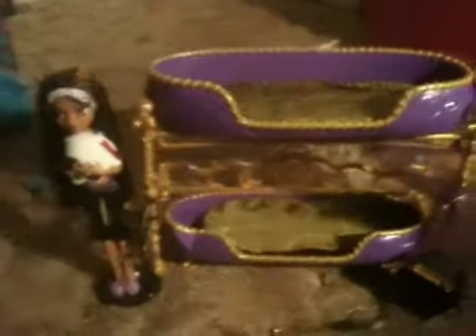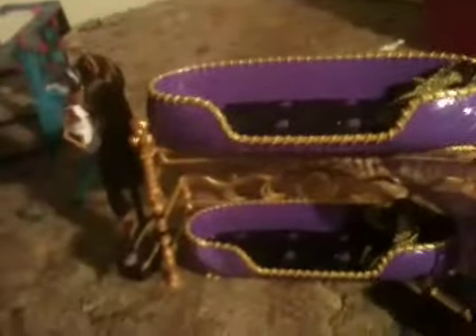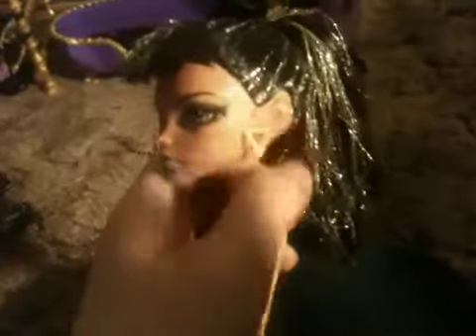Clawdeen wolf room to howl bunk bed review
My friend was over during videos so we decided to have some fun